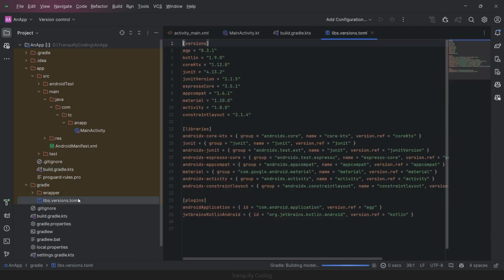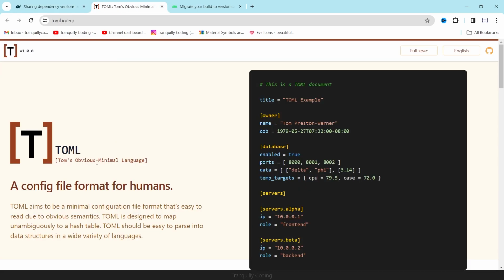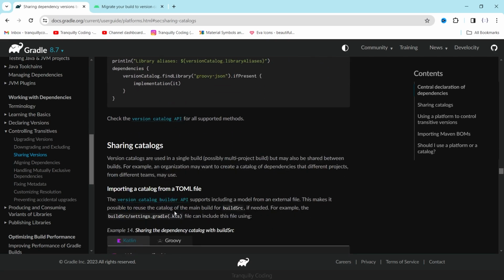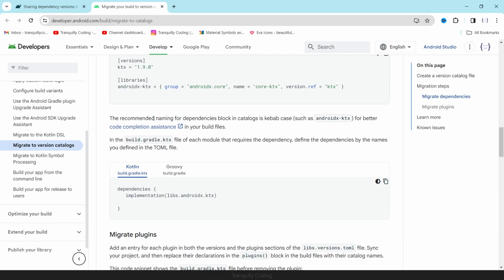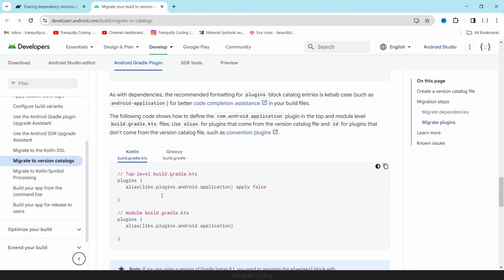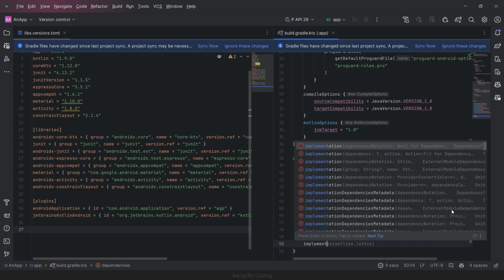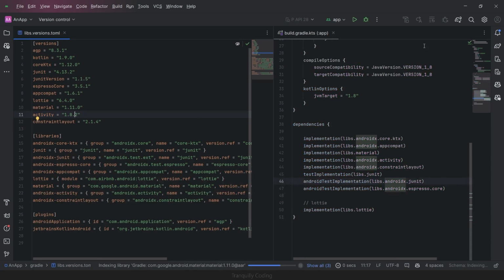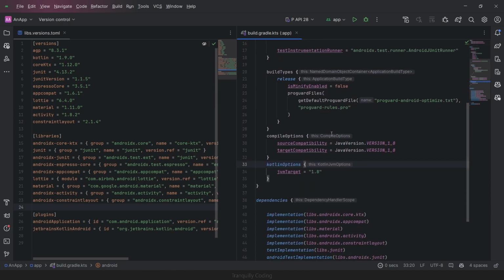How to Implement Version Catalog in Android Studio | libs.versions.toml | Tranquilly Coding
Gradle has implemented Version Catalog from Version 7. Android Studio has version catalog implemented in the latest version. In this video, I'll share you how to implement the version catalog and how it works.

For additional guidance, don't forget to check out the official documentation